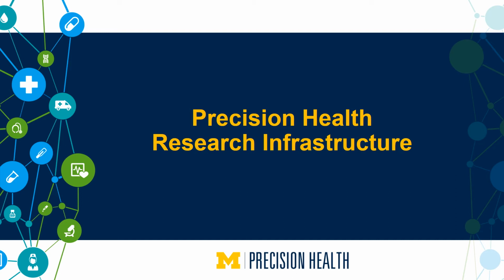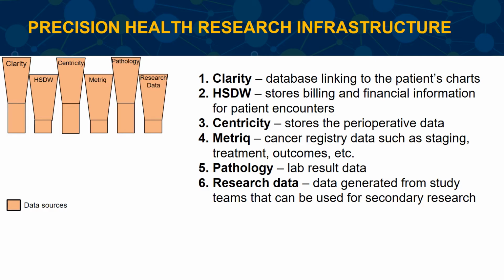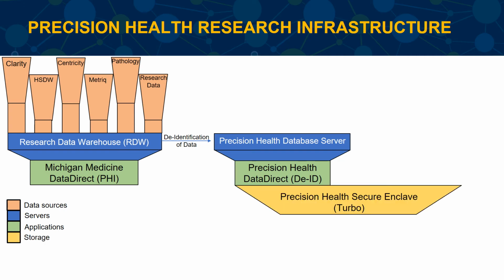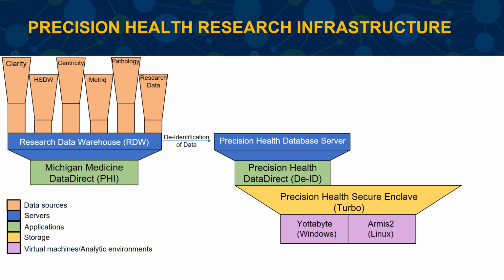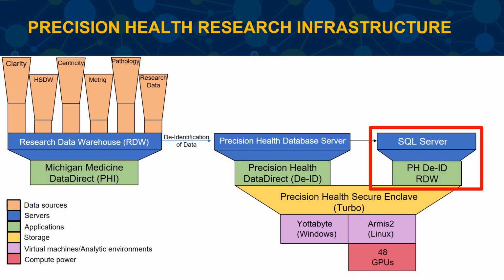Precision Health Analytics Platform: Research Infrastructure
This tutorial reviews different data types and how they all communicate together.